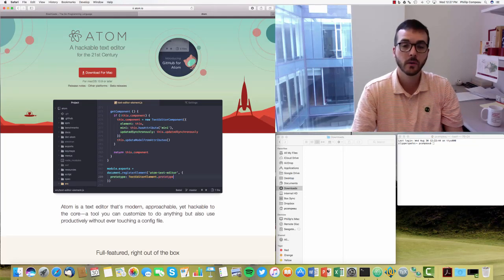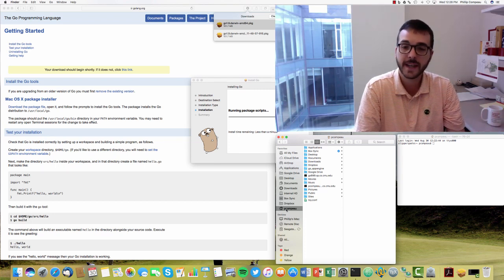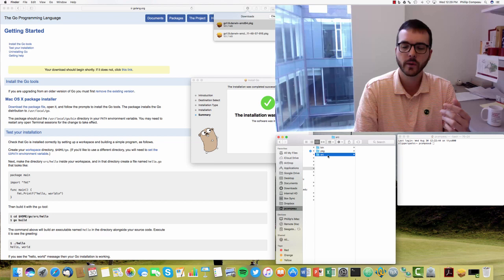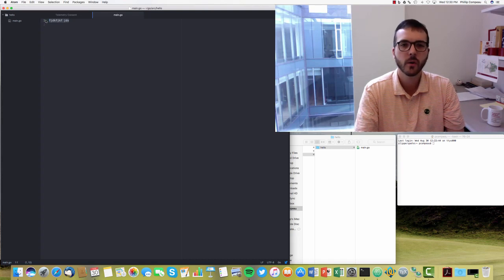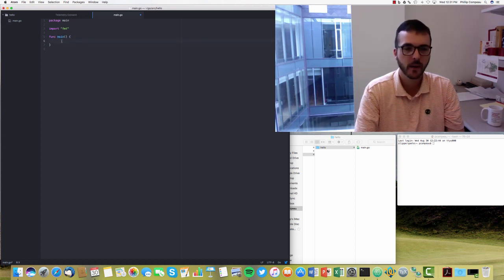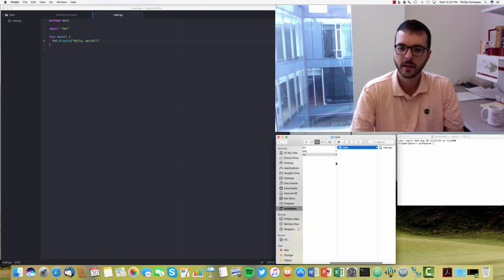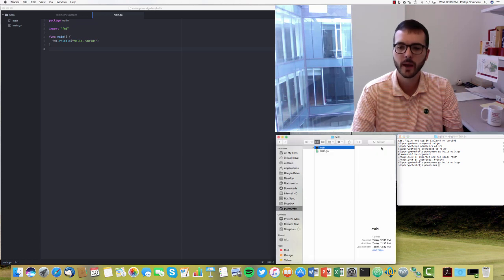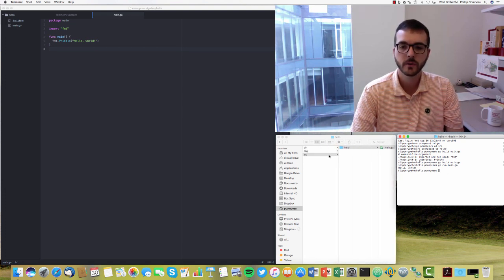Installing Go on Mac OS in 10 Minutes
This series of videos has now been replaced by the greatly improved Programming for Lovers project.

A very short introduction to downloading and installing Go on Mac OS X, followed by getting started in Go by running your first Go program ("Hello, world!")